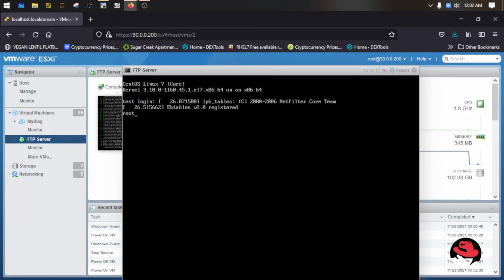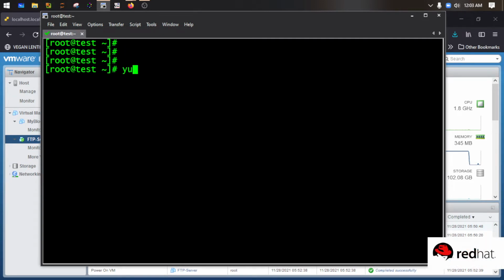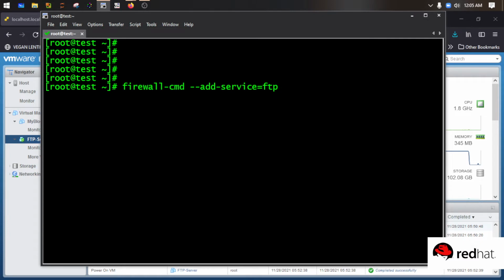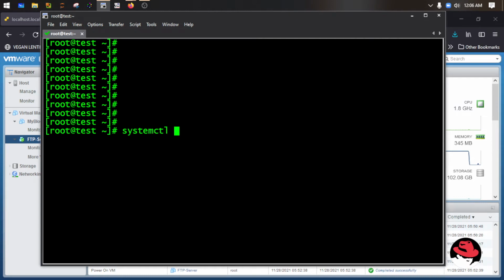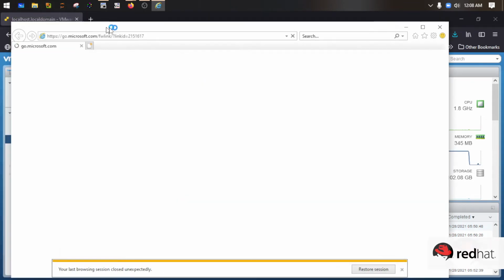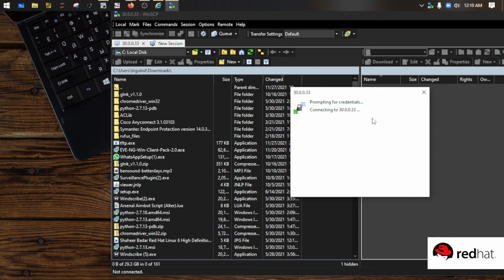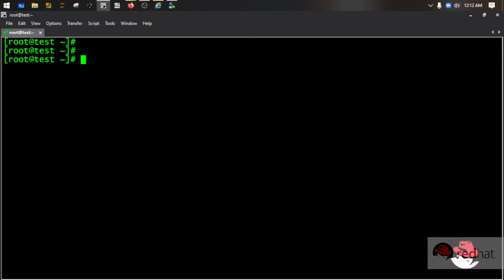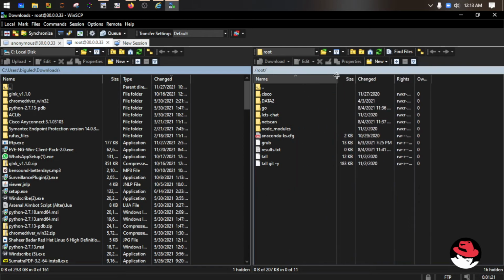How To Install an FTP Server on CentOS 7 With VSFTPD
This video will teach you how to install FTP on Esxi server using Centos 7  for people who interested learning Redhat RHCSA and RHCE courses.